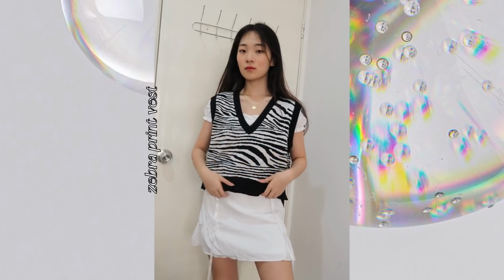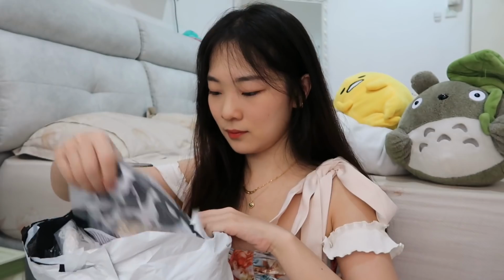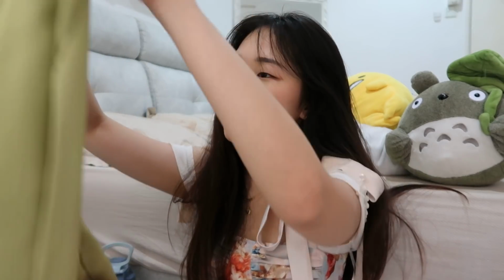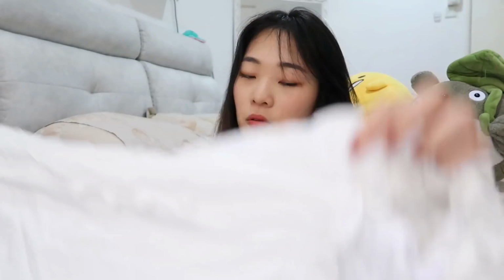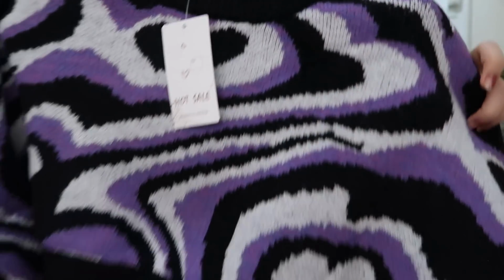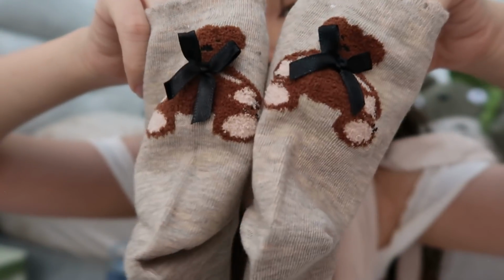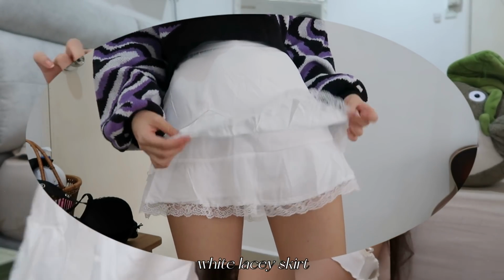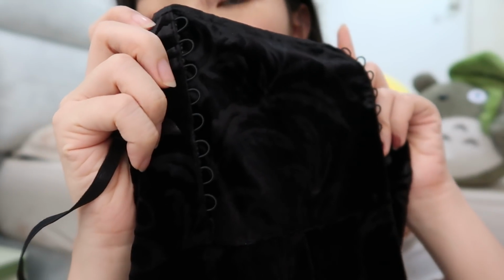a yesstyle unboxing try-on haul